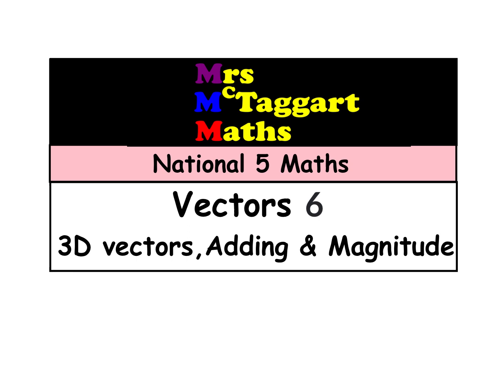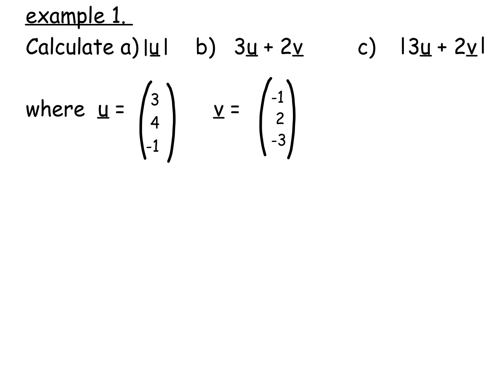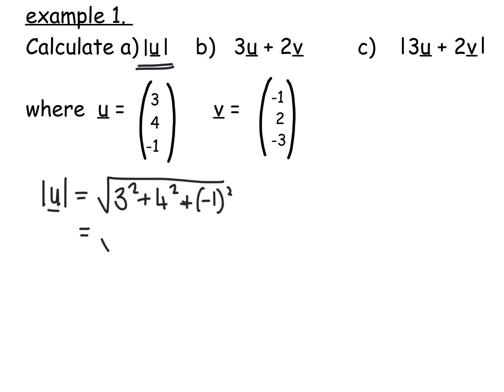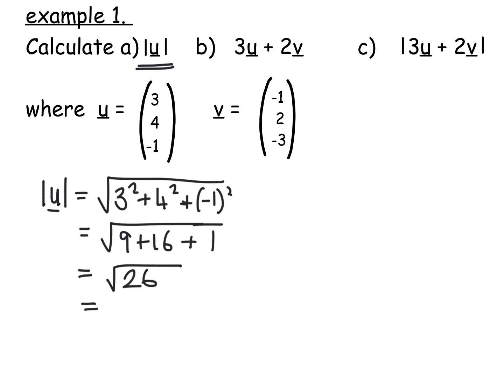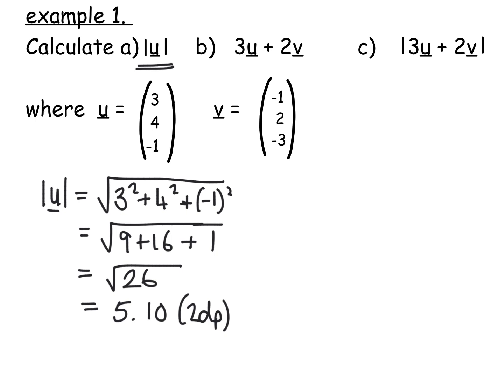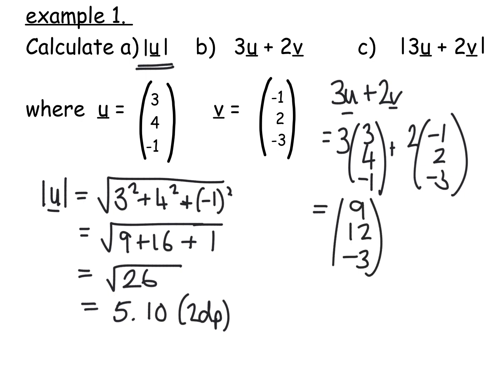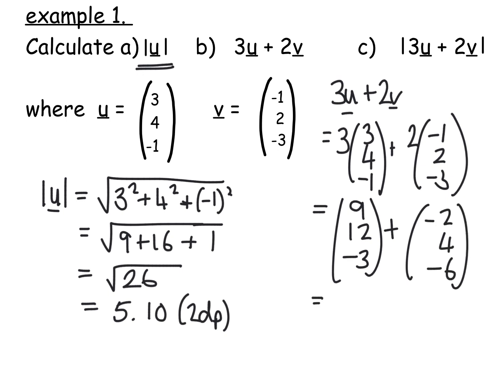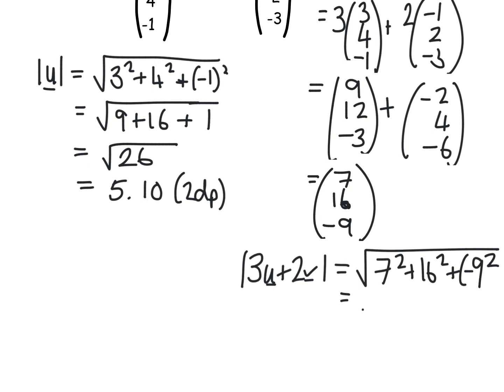Vectors 6 3D vectors, adding, and magnitude national 5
Lesson 6 in a series of 6 bringing together all the vector skills in 3D